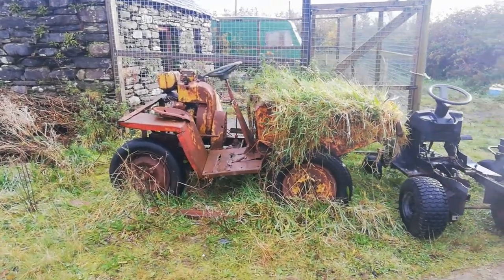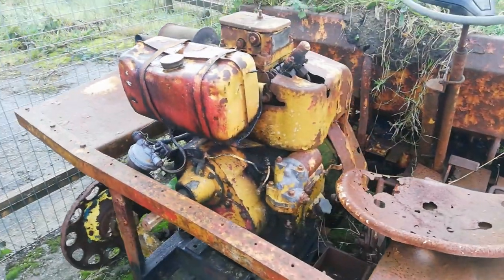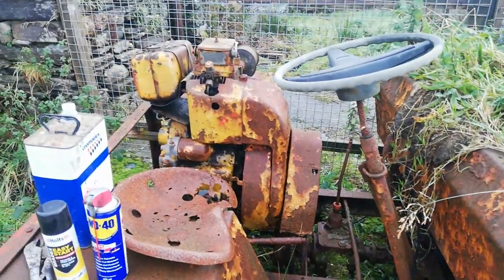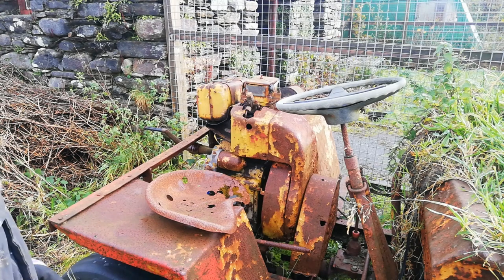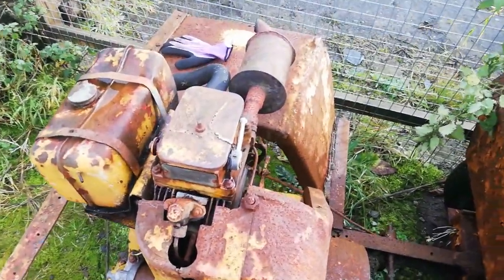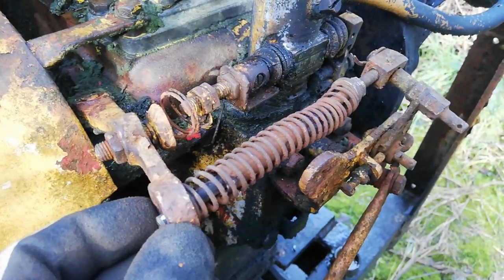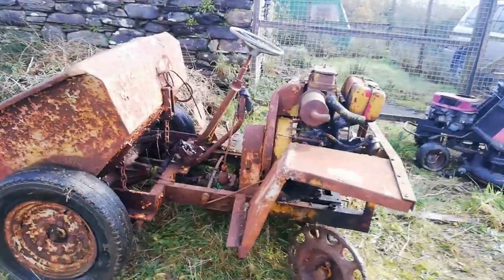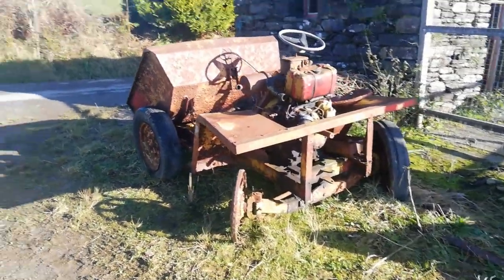Petter dumper, Will it start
Seeing if the dumper will start before removing the engine and sending to the scrap heap